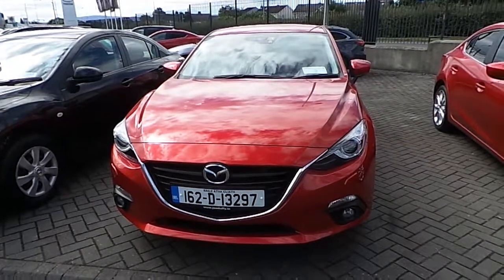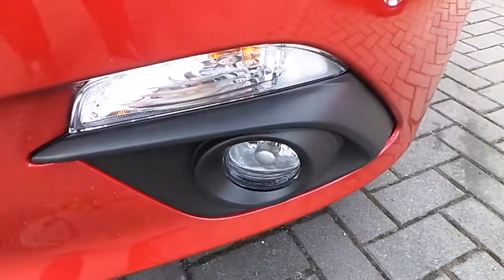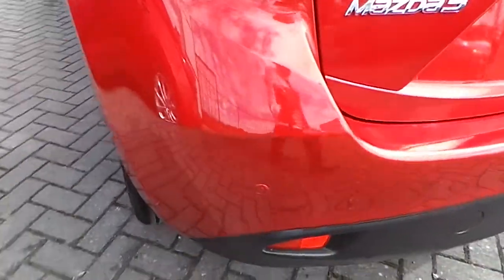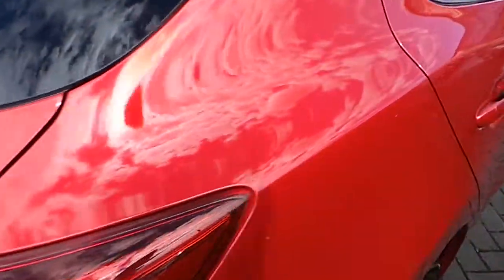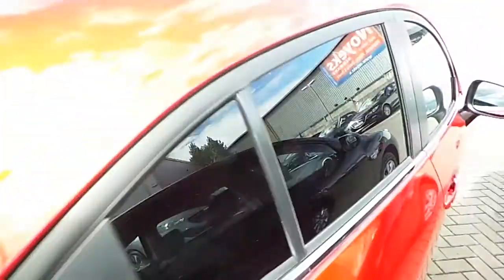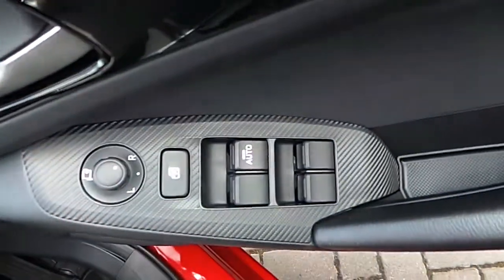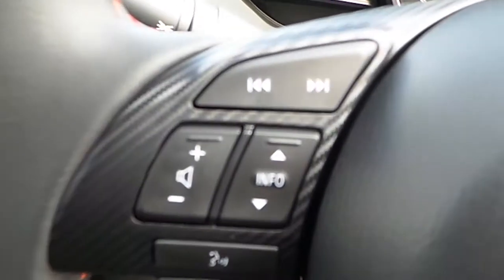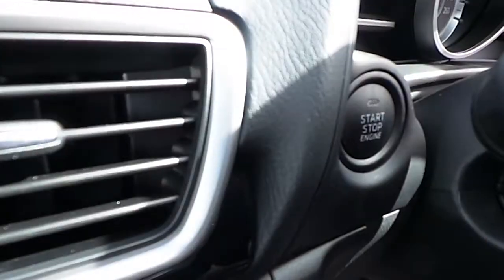162D13297 - 2016 Mazda 3 1.5 Diesel Executive SE 24,445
Here is a video of the new 162D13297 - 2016 Mazda 3 1.5 Diesel Executive SE 24,445. Please contact Sales to arrange arrange a test drive today.  Joe Duffy Group http 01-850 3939